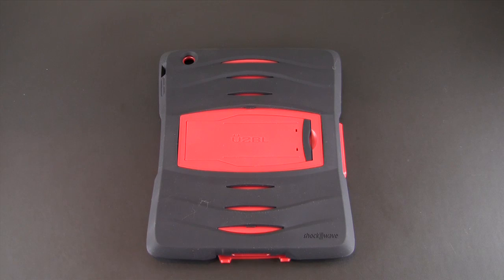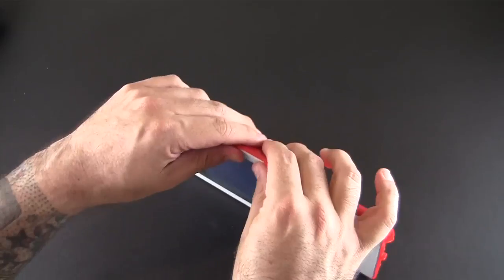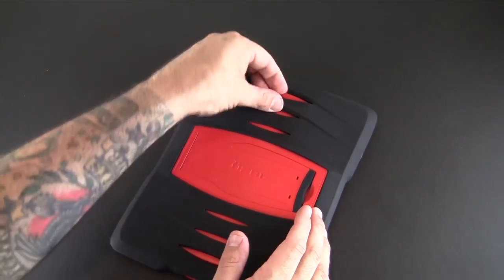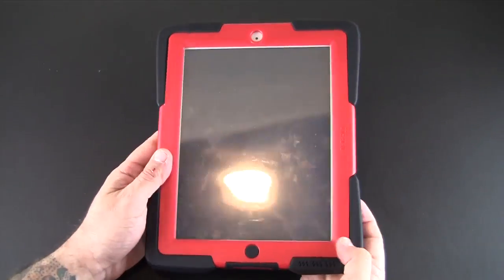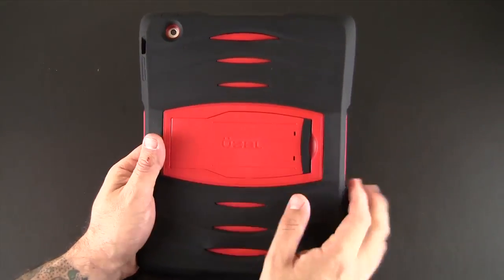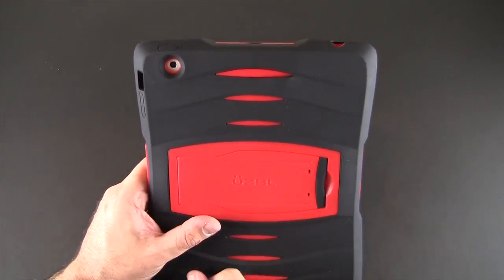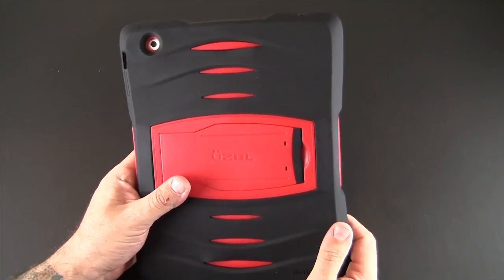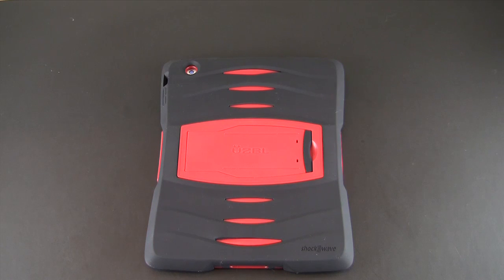A Second Look at the UZBL Shockwave Case for the iPad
In this video I take a Second Look at the UZBL Shockwave Case for the iPad.